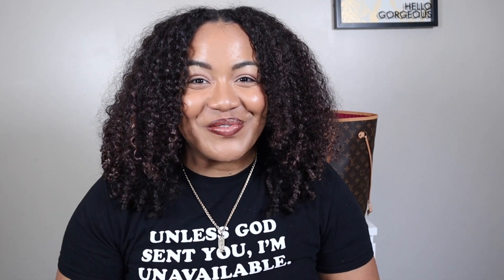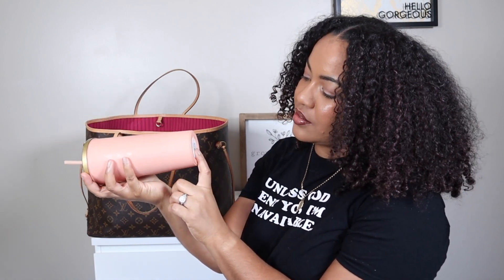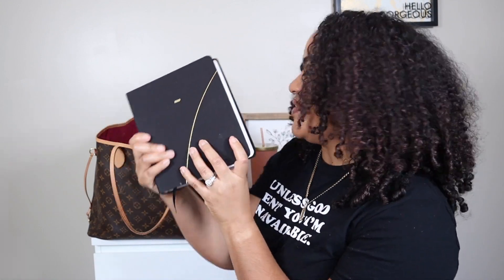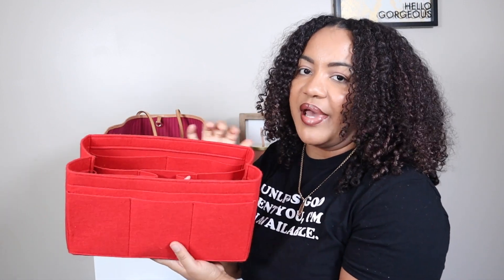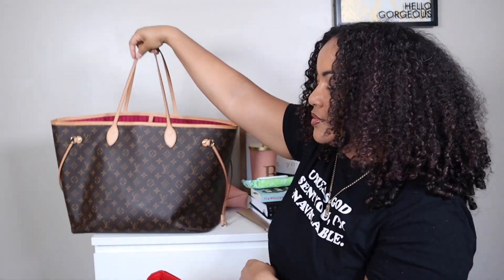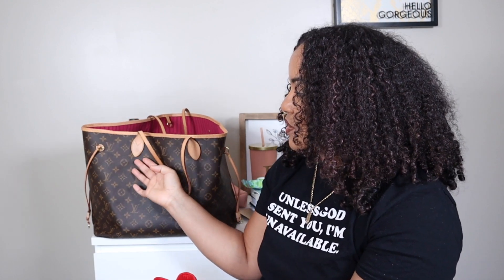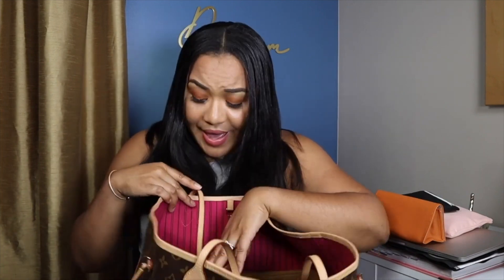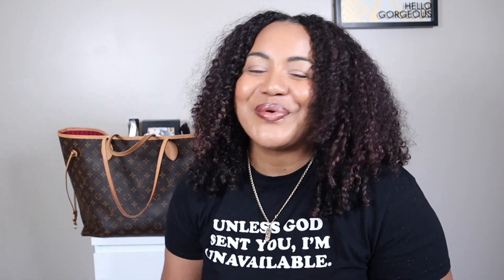Louis Vuitton Neverfull GM | What's in my work bag?!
Hey y'all! I carry my LV Neverfull GM bag faithfully to work (yes even in my scrubs haha). I love how spacious it is! I hope you enjoy!

Bag Shaper/Organizer (multiple colors available)

Signup for Poshmark using code "LASCANOBX"

Canon Powershot Sx740hs
Canon eOs m50
Vlogging tripod
Neewer Lighting
Camera portable light
Portable Tripod